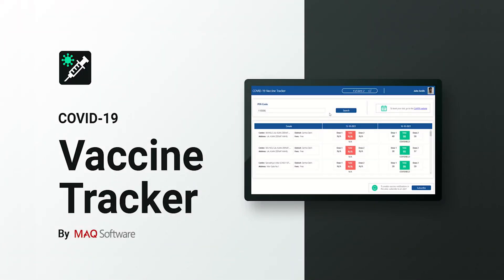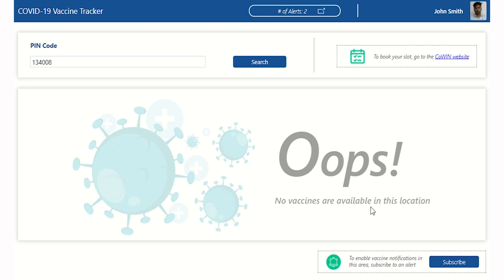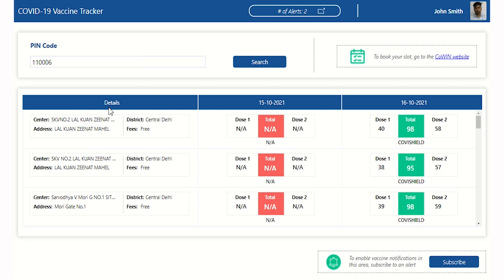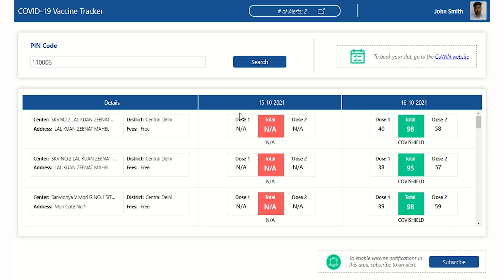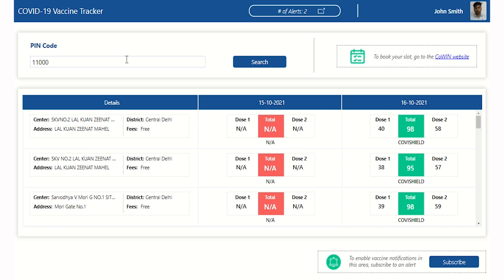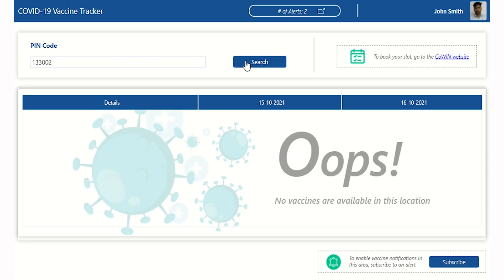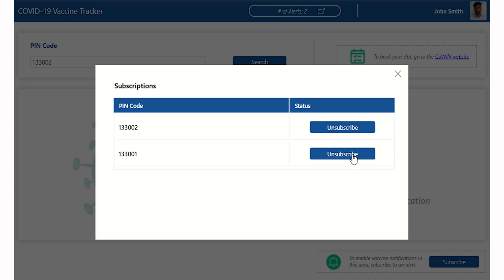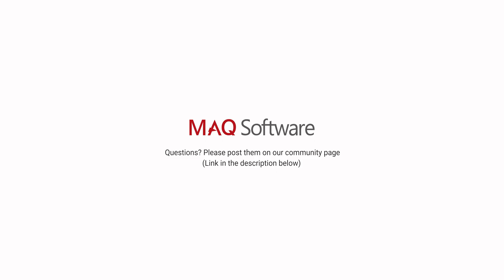COVID-19 Vaccine Tracker by MAQ Software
COVID-19 Vaccine Tracker is a Power App that helps citizens of India check the availability of vaccines in their area. COVID-19 Vaccine Tracker uses real-time data from CoWIN (COVID Vaccine Intelligence Network) to show all available vaccination slots over the next two days.

While the CoWIN website provides up-to-date information about vaccine availability, it does not offer the ability to set up alerts. This means even registered users are stuck refreshing the page at random in hopes of finding an available slot. With COVID-19 Vaccine Tracker, you can both view the current availability of vaccines by area and set up alerts for future availability.

Using COVID-19 Vaccine Tracker :

• When you log in, the app automatically uses your location settings to find vaccination slots in your PIN code
• If you want to search another area, you can manually enter a different PIN code
• If there are no available slots, you can turn on alerts, which inform you via email when a slot becomes available

Note: Currently, COVID-19 Vaccine Tracker is only available for India